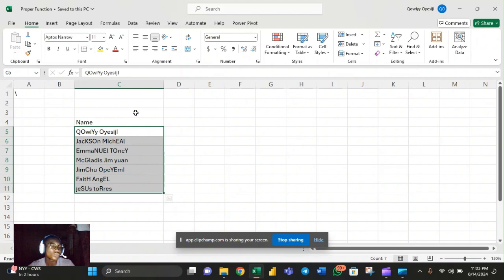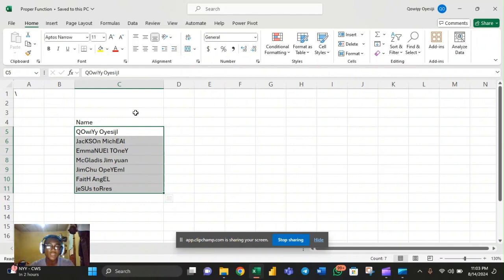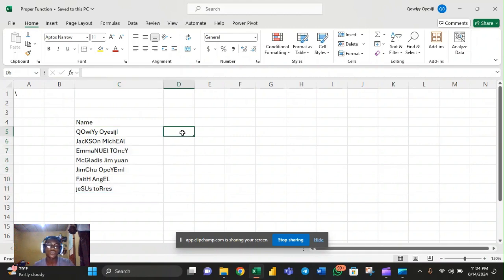Day 19 ExcelWorkHour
Day 19: Excel WorkHour - PROPER Function  📋✨

In today's Excel WorkHour session, we dive into the PROPER function. This handy tool automatically capitalizes the first letter of each word in your text, making your data look clean and professional with minimal effort. Whether you're tidying up names, titles, or any other text in your spreadsheet, this function is a must-know.

Watch the video to learn how to apply the PROPER function in just a few simple steps. Improve your Excel skills and make your data presentation stand out!